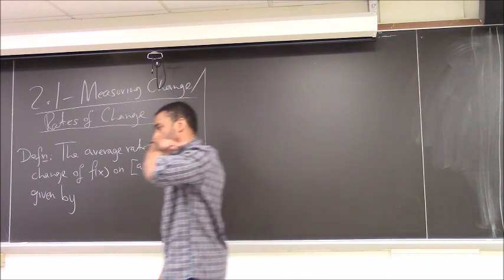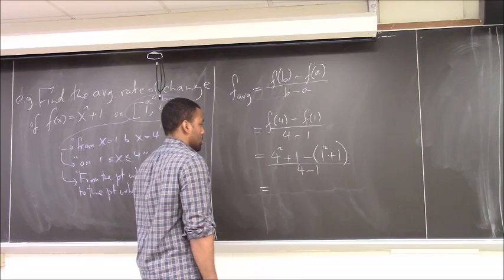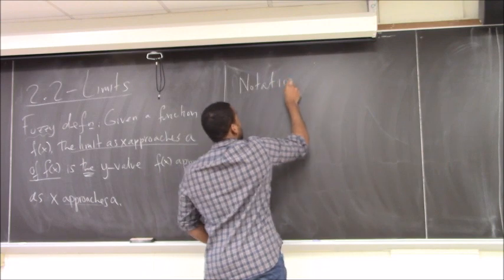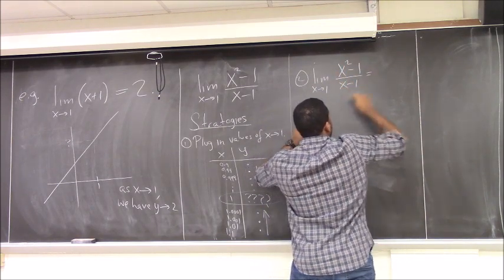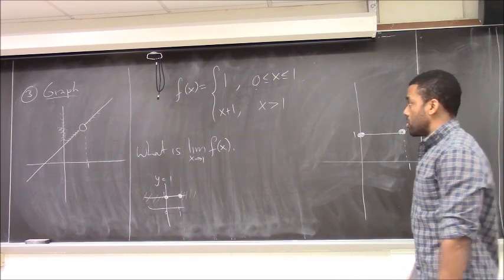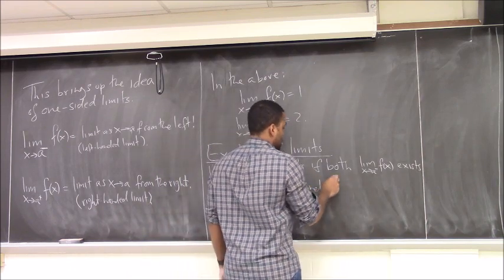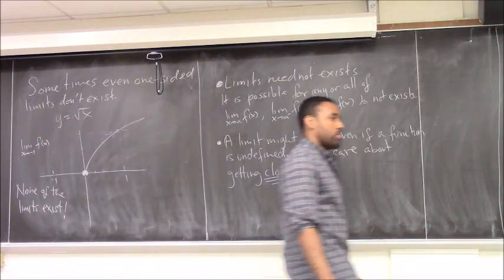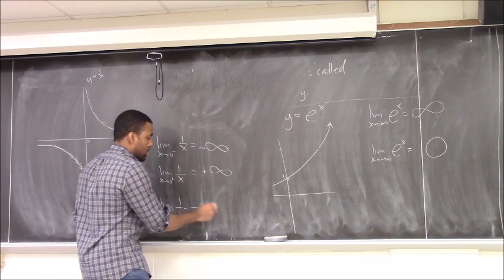Math 1203-R04 Lecture 6 - Average rate of change; Intro to limits